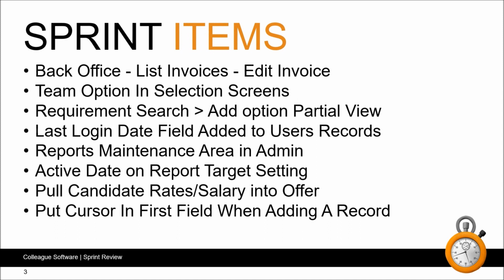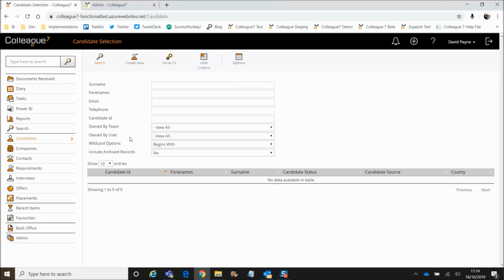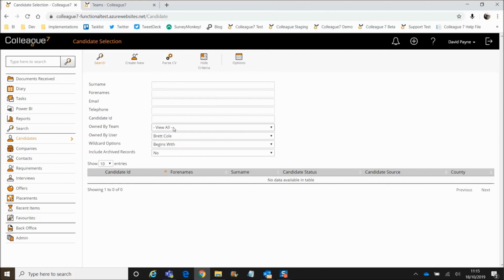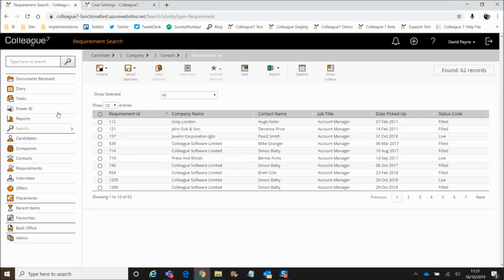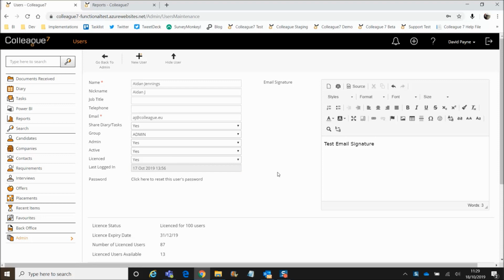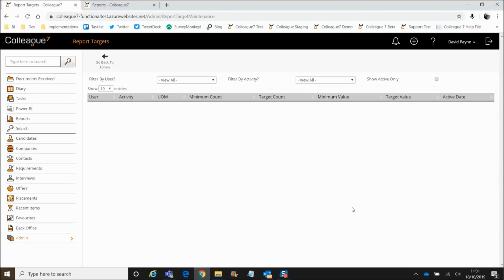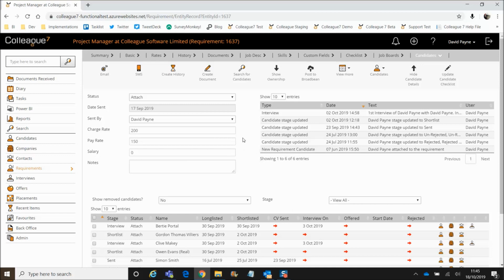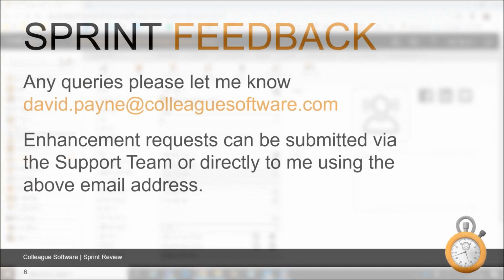Colleague 7 - Sprint Review - 19.10.01